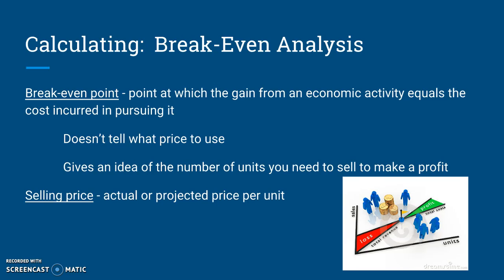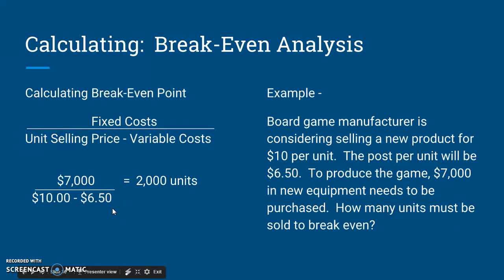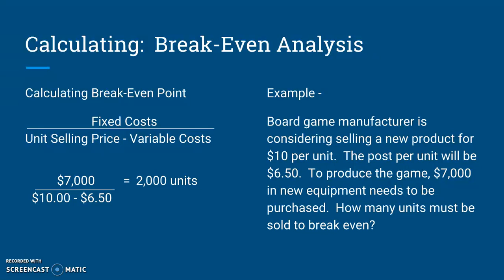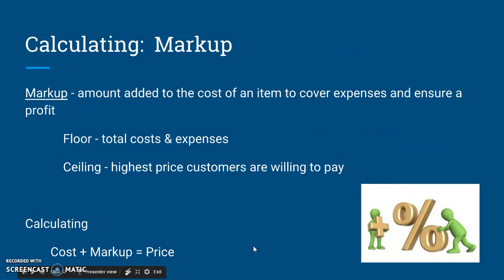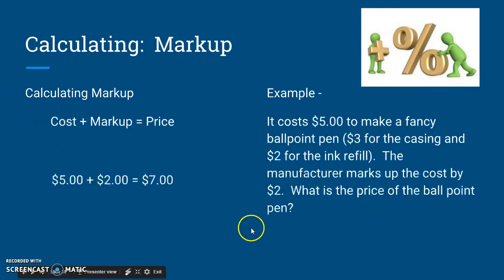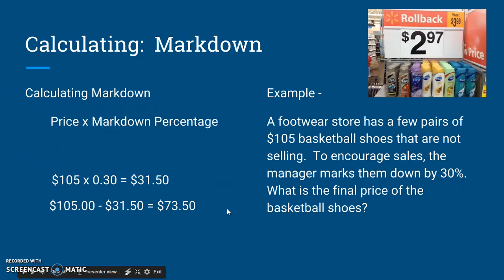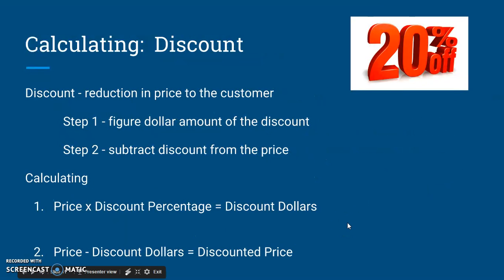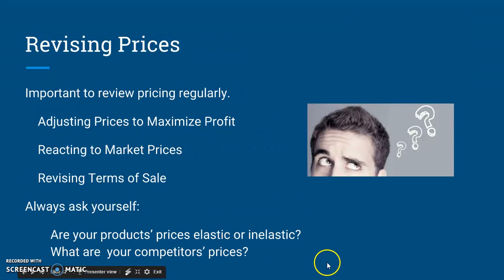Small Business Development Marketing Management Calculating & Revising Price Presentation Lect